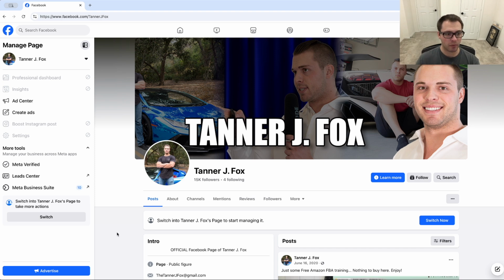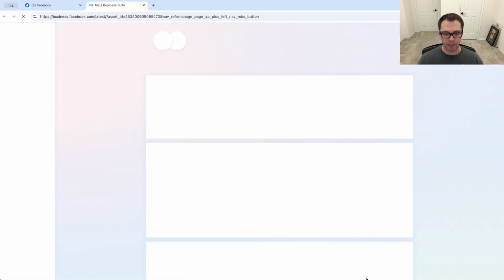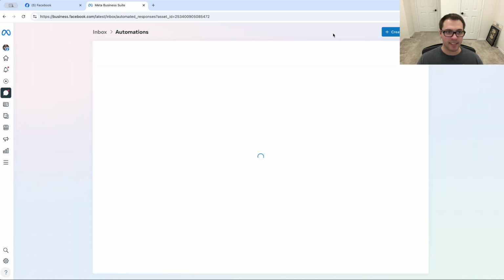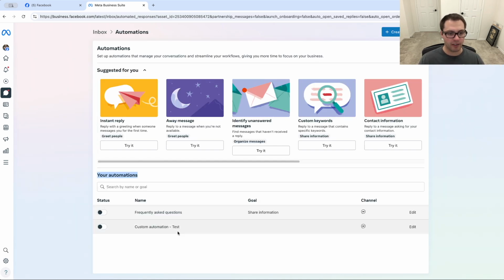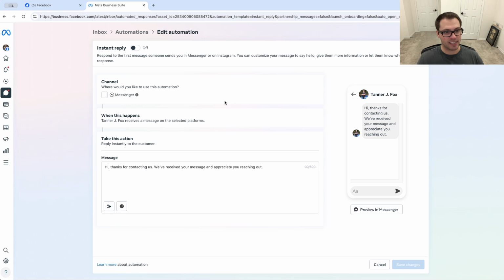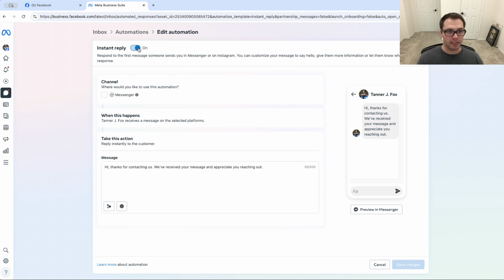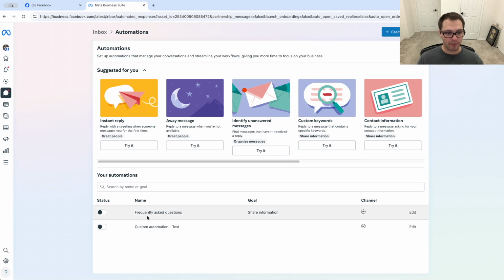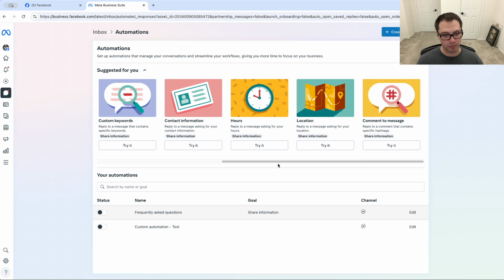How To Create Facebook Page Auto Replies To Messages In Messenger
In this video, Tanner shows you exactly how to create auto replies to messages on Facebook and in Facebook Messenger.